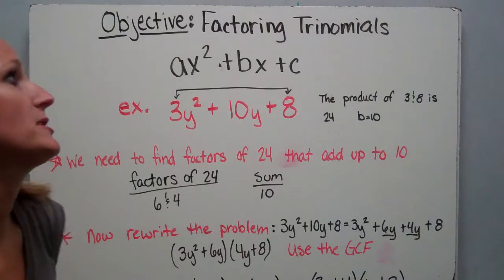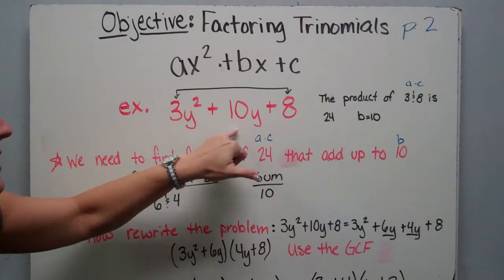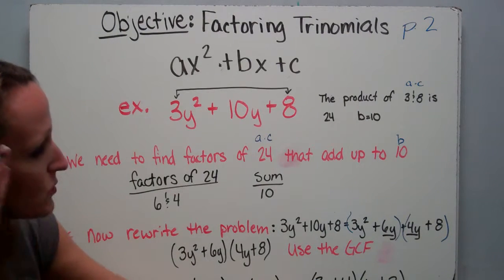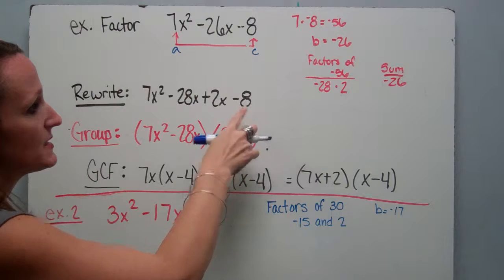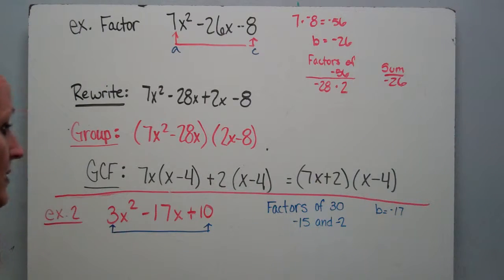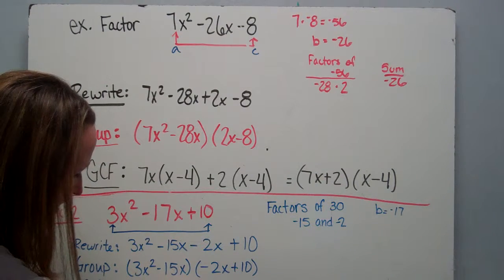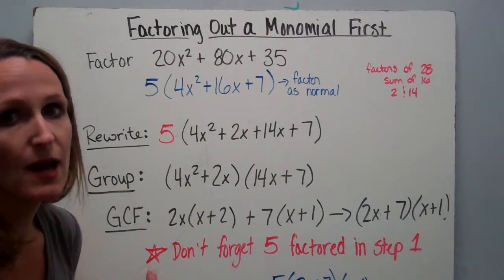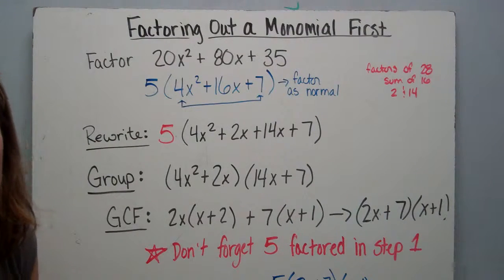Factoring trinomials part 2